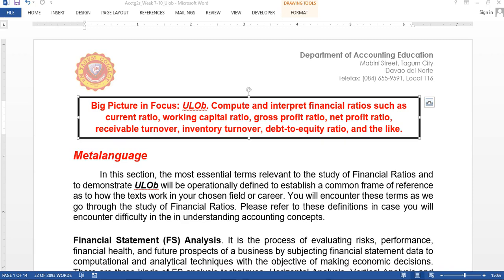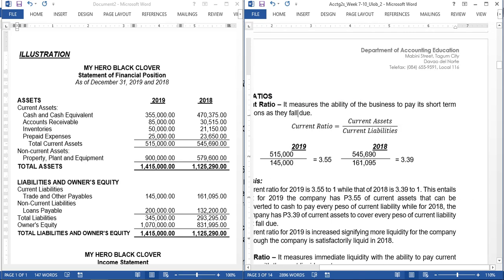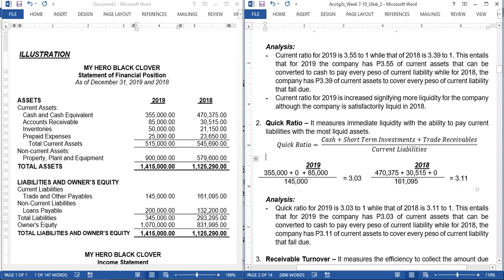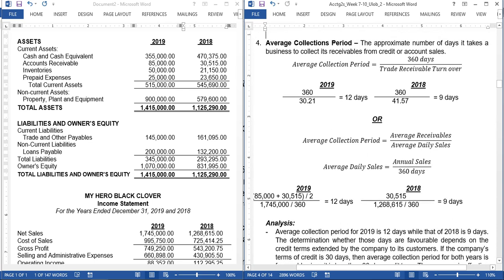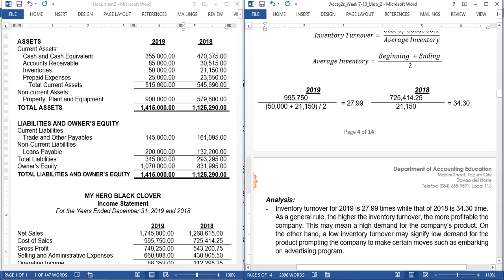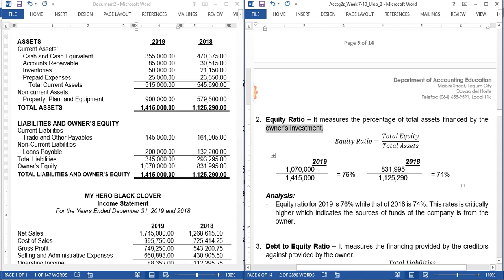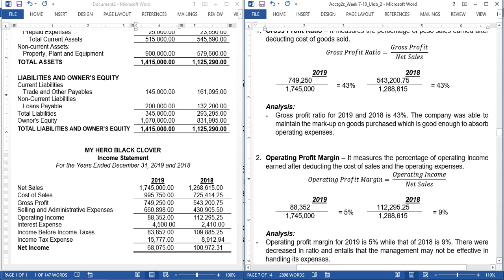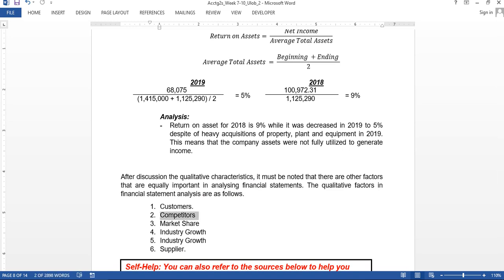Acctg2s_Week 7-10_ULOb_Financial Ratios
Lumaban Kayooo!